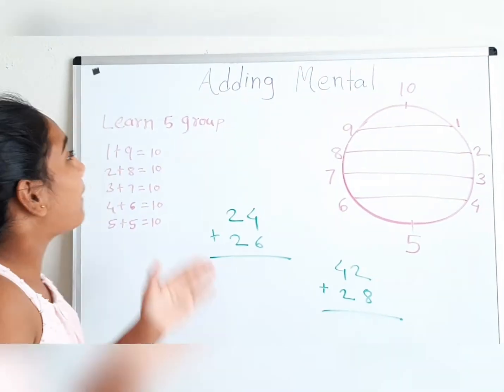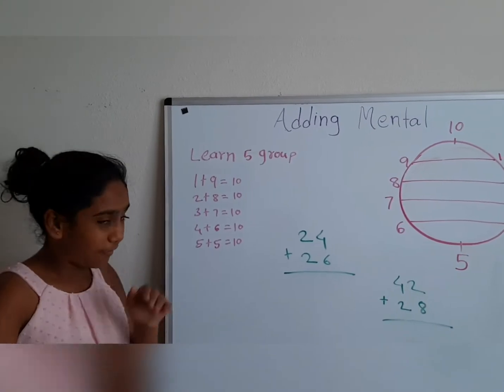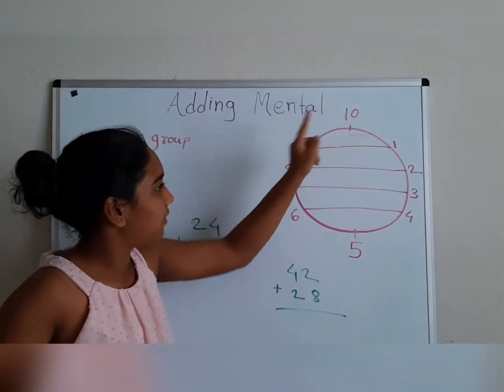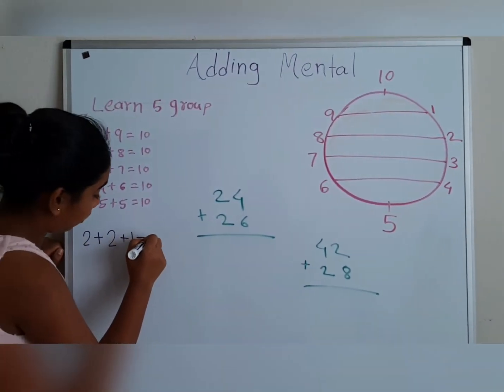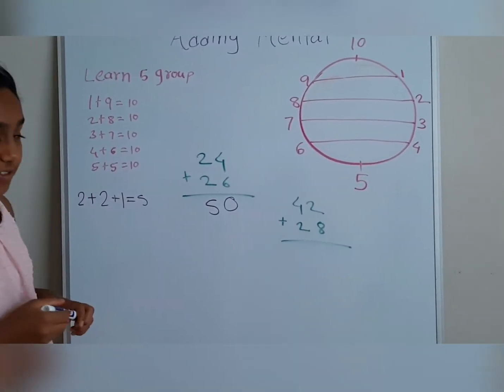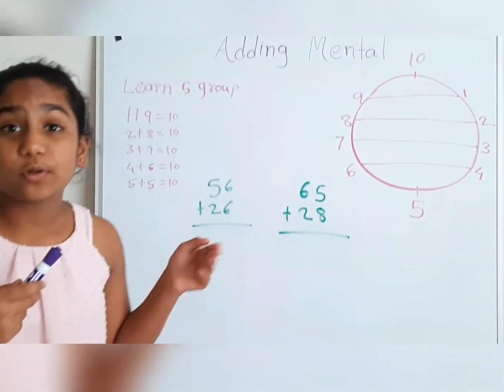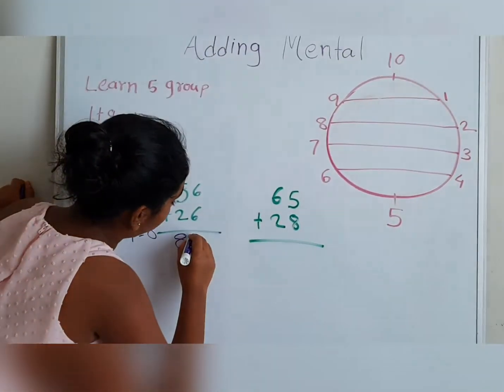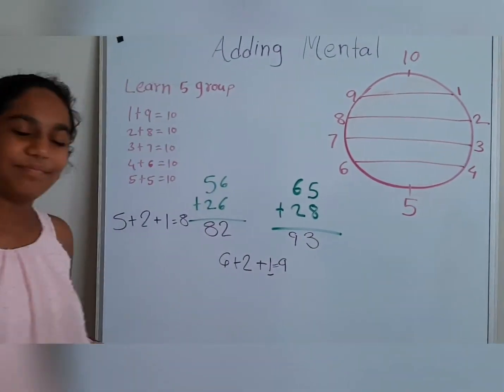Adding Mental Math tricks - Vedic Math tricks - Super Fast Addition Tricks Using Vedic.....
Fast Mind Math